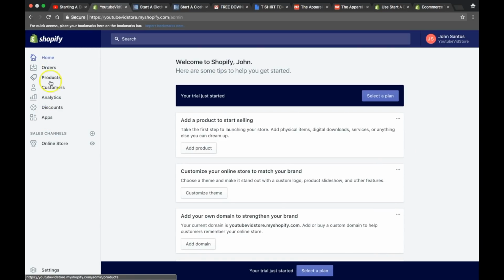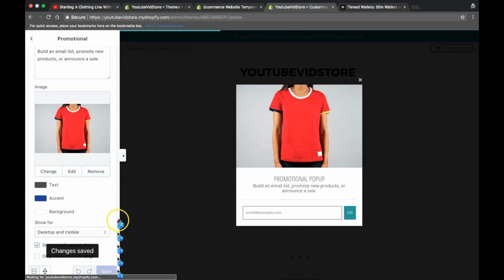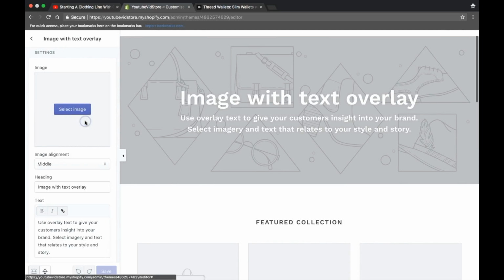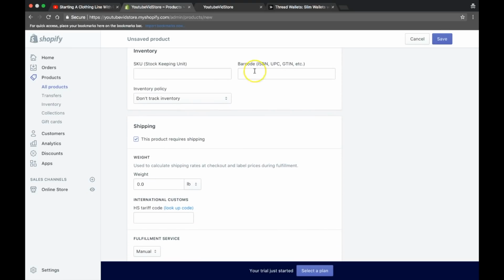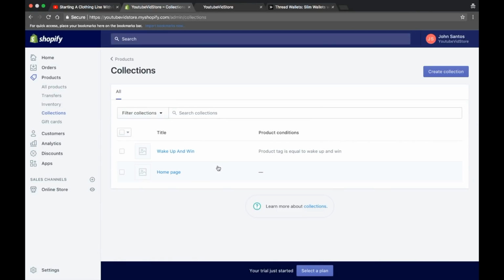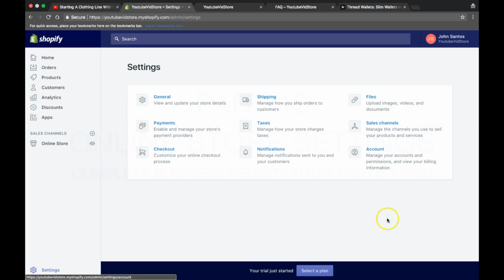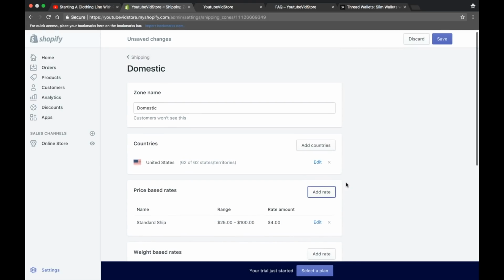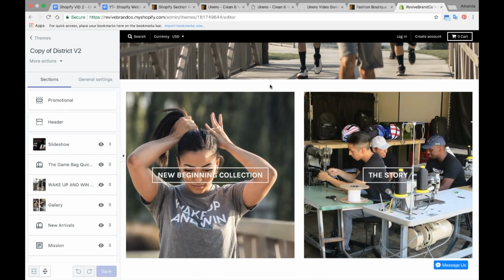SHOPIFY TUTORIAL FOR BEGINNERS | MAKING AN ONLINE SHOPIFY STORE 2018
In this Shopify tutorial for beginners I review and show you how to make a shopify store easily. We cover the entire process of making an online store from start to finish.

If you’ve been thinking about making an online store this is the best shopify tutorial for beginners! I show you how to create an online store in minutes using the shopify platform, which allows you to start your business quickly.

Shopify is a robust ecommerce website platform that makes it easy to launch an online business. They provide entrepreneurs with the tools to grow their business for years to come. You don’t need to know how to code, or even know how to design a website to make a shopify store.

This shopify tutorial goes into the following subjects, all meant to help you quickly launch your online store before you’re done watching:

1. How to setup shopify- getting started with a free account
2. How to navigate the Shopify dashboard- using shopify, finding the right theme and installing apps
3. How to install any website theme- installing third party designs to function with Shopify
4. How to customize your Shopify themes- testing different home pages to convert traffic into customers
5. How to edit and use Shopify Sections- adding testimonials, images and multiple layouts
6. How to add products to your store- uploading products, adding inventory, descriptions, seo, variants and more
7. Creating a collection for your ecommerce website- adding products to your collections to make them live on your shopify store
8. How to create pages for your shopify store- adding pages such as an about section, and making them live on the navigation of your shopify theme.
9. How to add a blog to your shopify store-
10. Help with Shopify settings- adding your business information, capturing payments automatically vs manually and using third party payment processors to get paid.
12. Live website preview- Review a live shopify store, importing your instagram, customizing fonts, adding videos and more.

I hope you enjoy this shopify tutorial for beginners and it helps guide you on your journey to making an online shopify store in 2018 and beyond.

SC: @revivejohnny

LINKS TO BUSINESS RESOURCES AND INFO.

RESOURCE LINKS

***Bluehost- Web hosting package, 30 Day Money Back Guarantee